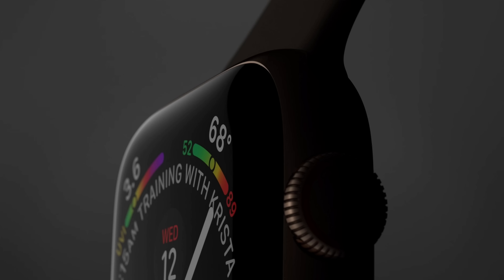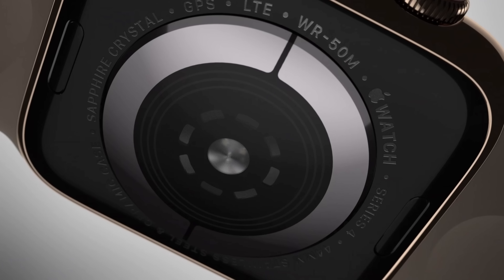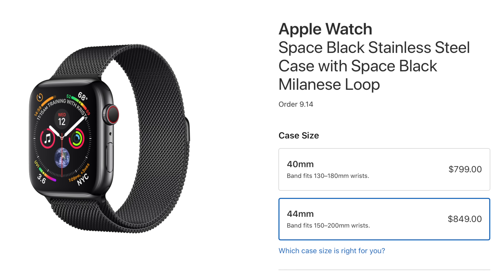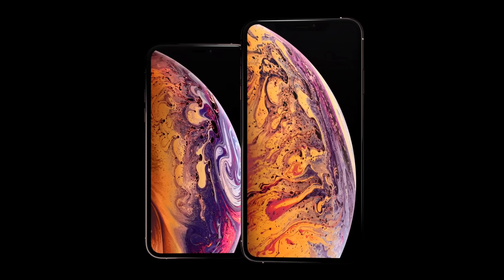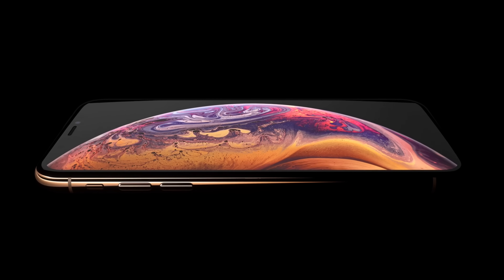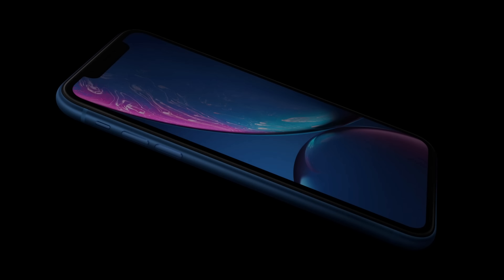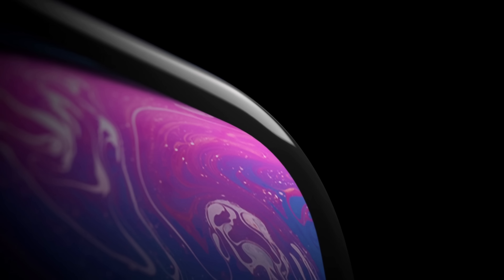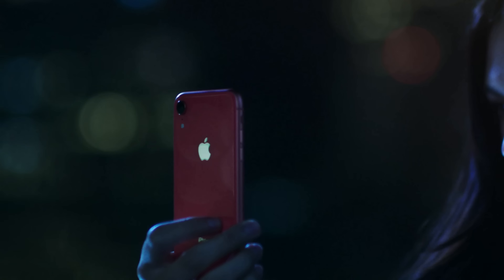iPhone Xs event Most important highlights!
IN this video I'll be recapping the most important bits from Apple's iPhone XS event. I'll be talking about the iPhone Xs, Xs Max, iPhone Xr, and the Apple Watch Series 4, and what the most important takeaways are for these new products. Stick around later tonight as I release more in depth videos on each of the new devices!

If you like my videos and feel like giving me money for some reason, here's a